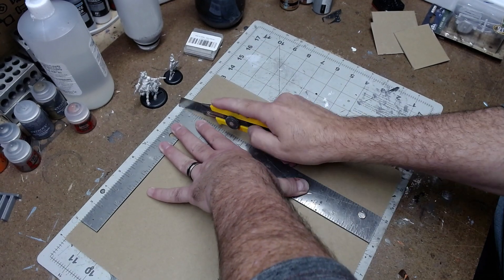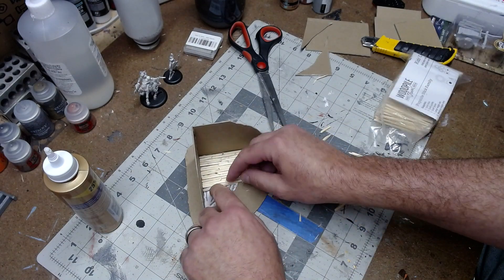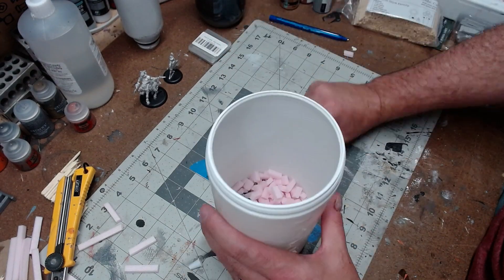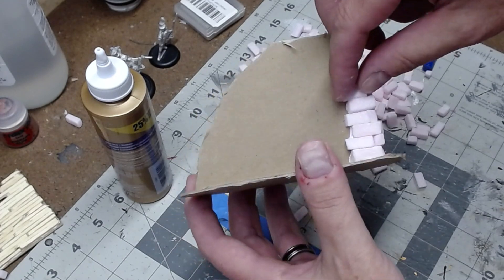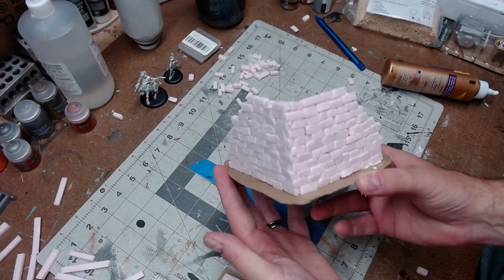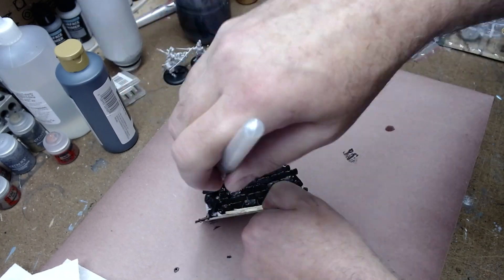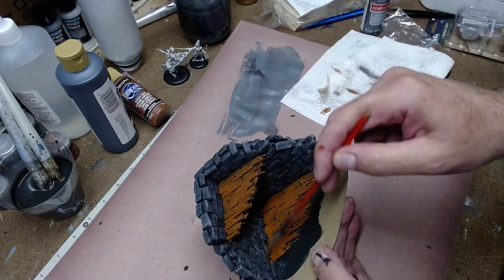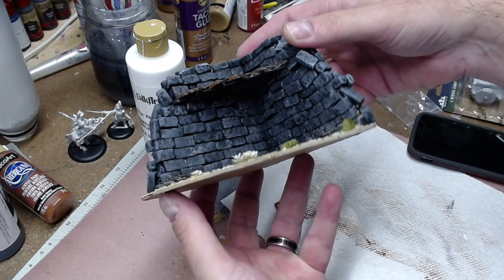How to Make a Fast 2-Floor Ruin Piece of Scatter Terrain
In this fast little video, I'm going to show you how to make a two-floor piece of ruinous scatter terrain from just cardboard, foam and sand. (Glue and paint, too, I guess.) Perfect for Frostgrave, D&D, and other fantasy settings.

Please come and join The Tabletop Engineer Facebook page for news, additional content, and early peeks here:

Looking for a monthly RPG and wargaming magazine? Check out Bexim's Bazaar, a monthly magazine dedicated to RPGs, wargames, and more.